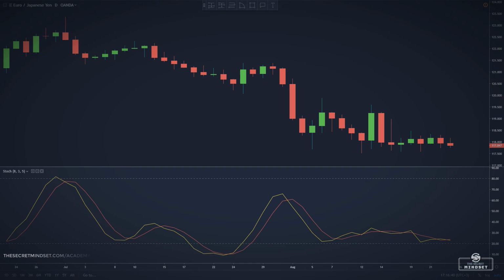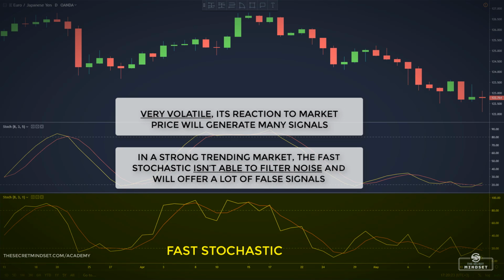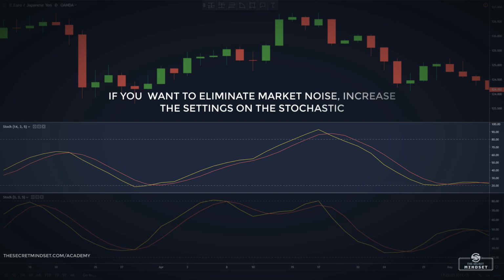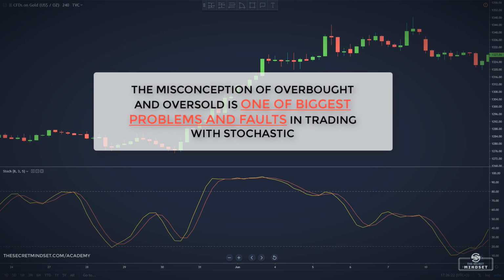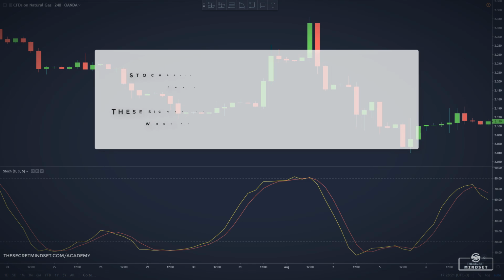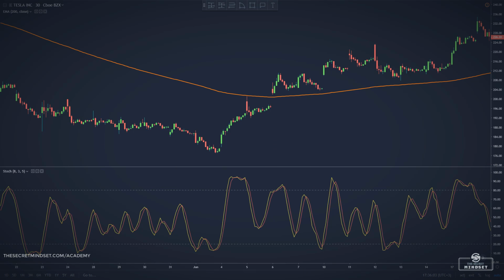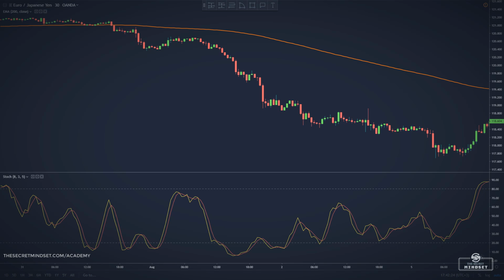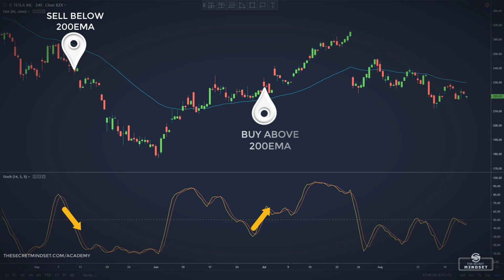Most Effective Strategies To Trade With Stochastic Indicator (Forex & Stock Trading)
The Stochastic is one of the most popular and broadly used momentum indicators for forex and stock trading and one of the simplest and most effective momentum oscillators available.
In this video you’ll discover:
• what is Stochastic indicator and how Stochastic works in forex and stock market
• how to use and how to read Stochastic oscillator (how to buy and sell using Stochastic indicator)
• how to interpret Stochastic when trading stocks (Stochastic explained for beginners)
• how does Stochastic indicator work in forex and how to correctly trade with Stochastic indicator
• how to use Stochastic indicator to spot divergences and how does Stochastic divergences work
• how to take long and short positions with Stochastic oscillator
• which are the best Stochastic settings and parameters for day trading
• what are Stochastic crossovers and what are the best signals offered by Stochastic lines (%K and %D)
• simple and effective Stochastic trading strategies for day trading/swing trading or scalping the Forex and stock market